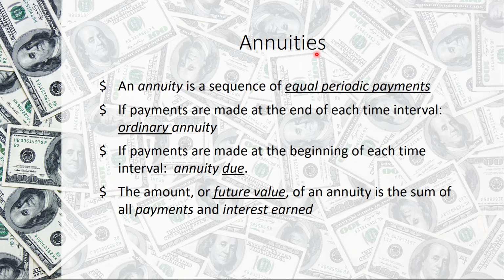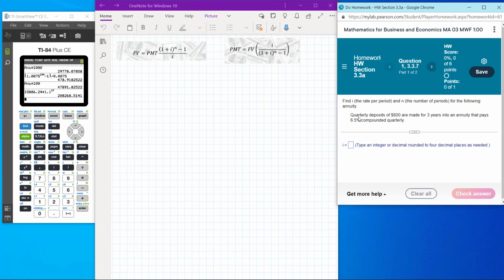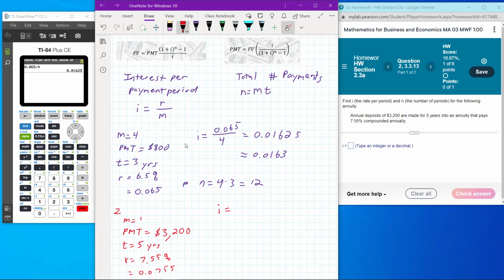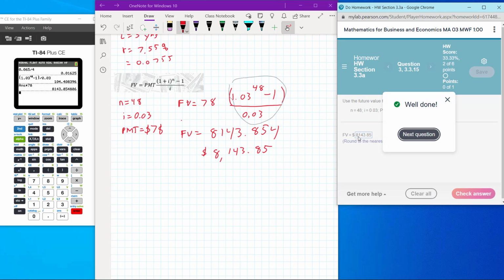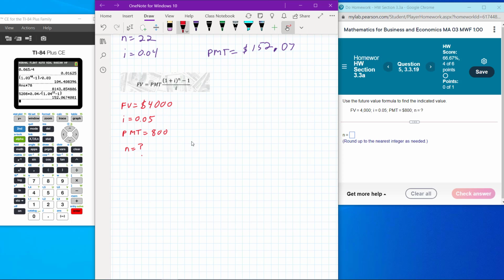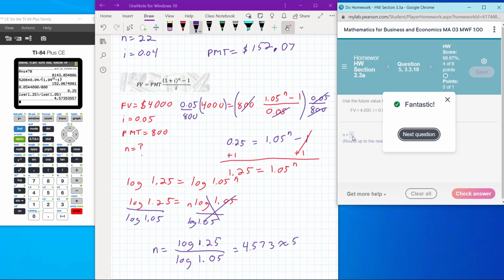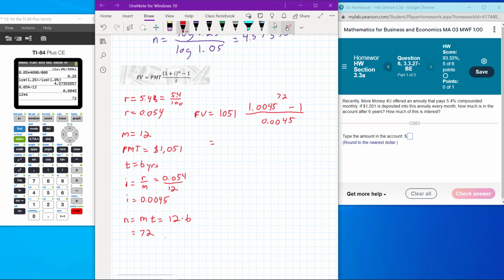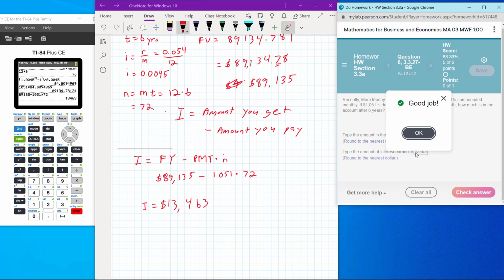MA 116 Section 3 3a